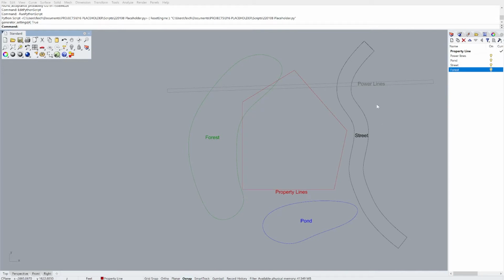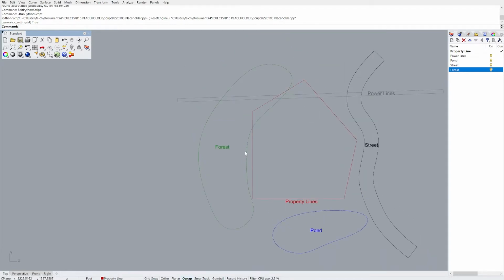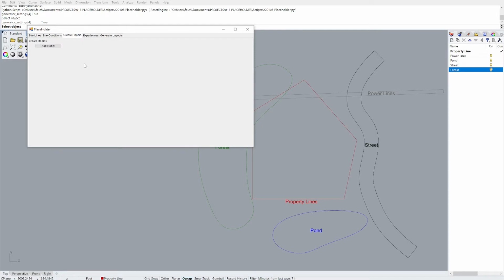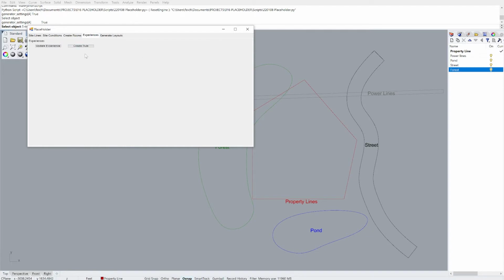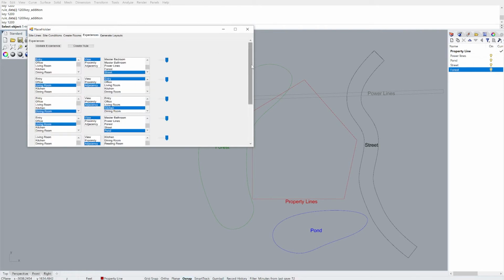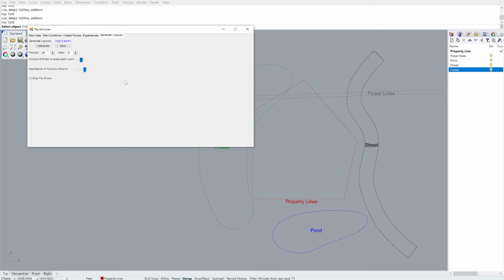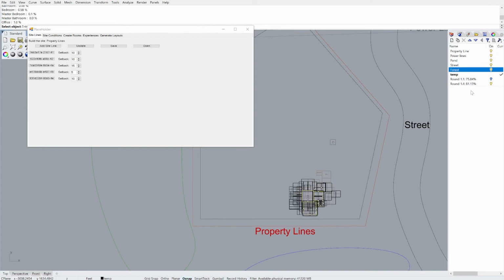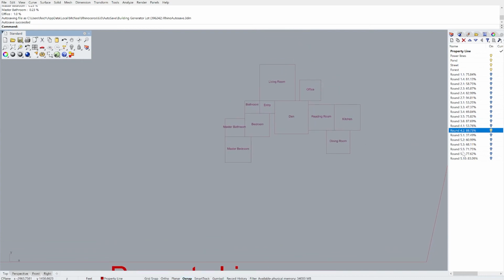PlaceHolder - Building Layout Generator Rhino Plugin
PlaceHolder is a plugin for Rhino allowing architects to generate hundreds of test building layouts that respond to site conditions and room relationships.

The software takes user inputted data about site conditions, room sizes, and desired relationships between these elements. It then places rooms where they want to be on the site, and joins them together into a single building. This layout is scored between 0% and 100% based on how many desired relationships were achieved. Then the order in which rooms are joined is slightly shuffled, and the process is repeated.
The script uses an annealing solver algorithm, which means each layout it generates has a probability of being accepted as the new best layout based on its score. The solver partially shuffles the room placement order, and if that new order results in a lower score, the script usually resets back to the highest scoring placement order. Over time the scores get higher, and the room order is shuffled less and less until the solver finds a local maximum score that can’t be improved unless the layout is changed drastically. Then the solver resets and another local maximum score is found, resulting in a variety of acceptable building layouts.